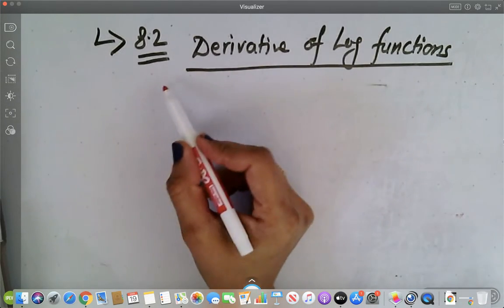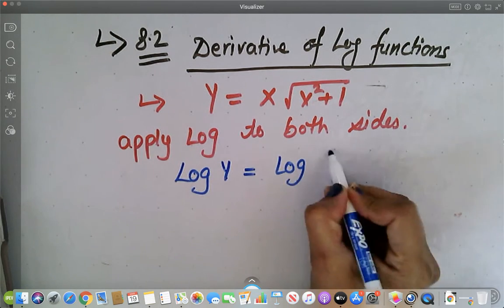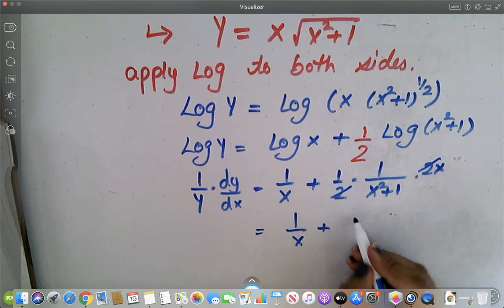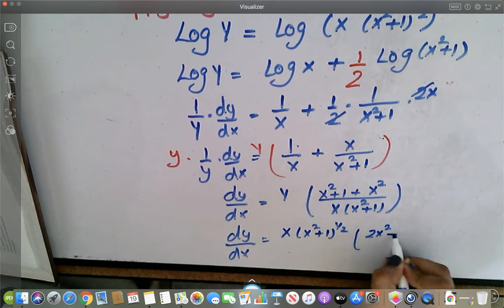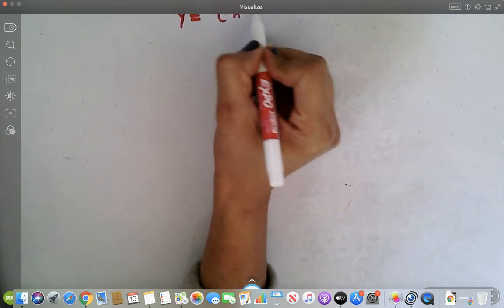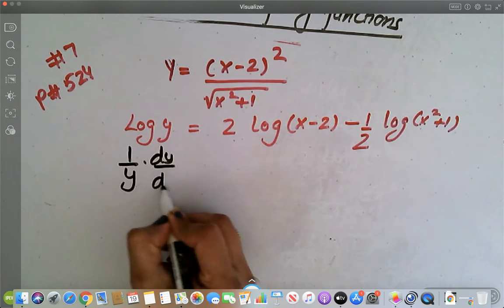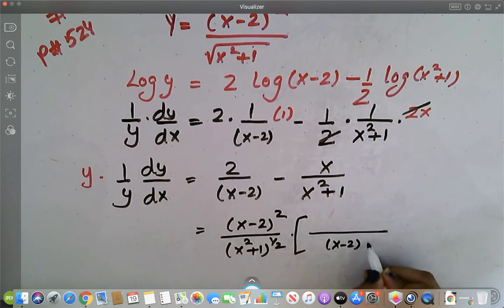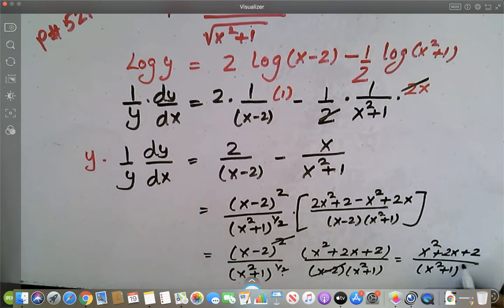Calculus 8.2 Derivatives of Log function part 2: Mar 19, 2020 4:43 PM